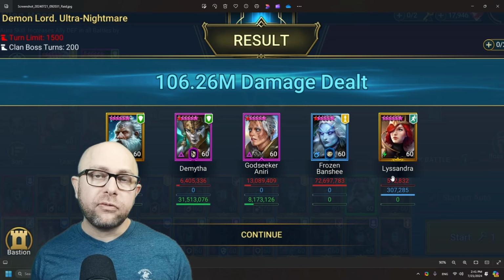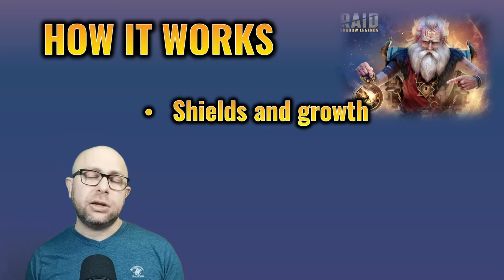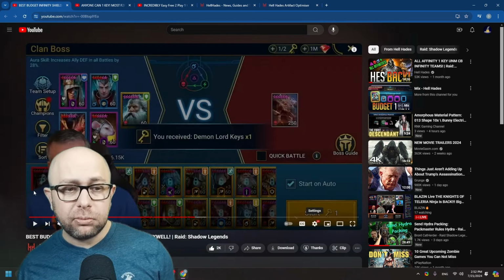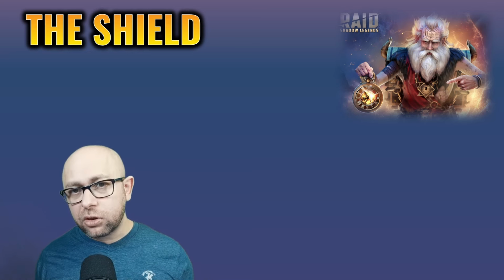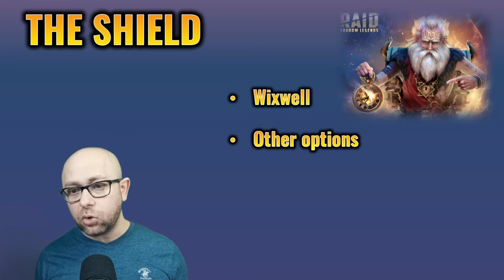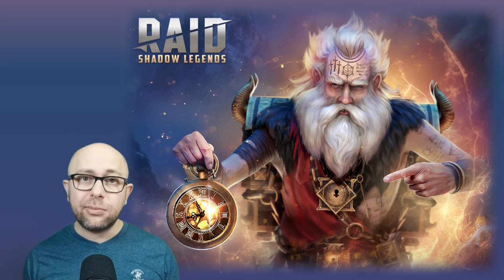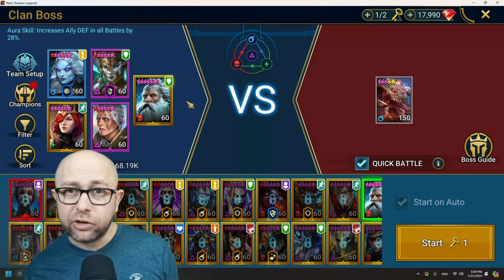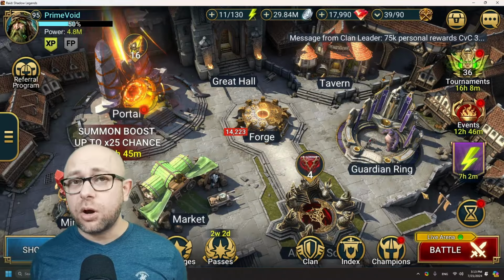Wixwell Clan Boss Team: The Guide | Raid: Shadow Legends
Explaining in detail how Wixwell clan boss team works. With everything you need to know to build a team that will never fail, and will save you a lot of time every day.

Timecodes
0:00 - Intro
2:44 - How it works.
4:07 - Example teams and other videos.
8:22 - The shield and its options.
10:32 - Buff extension.
12:33 - Speed tuning the team.
15:00- test for affinities.
16:00 - Showcasing my team and the AI setup.